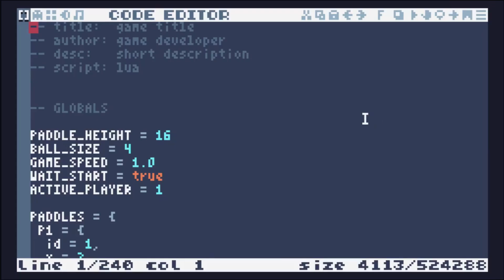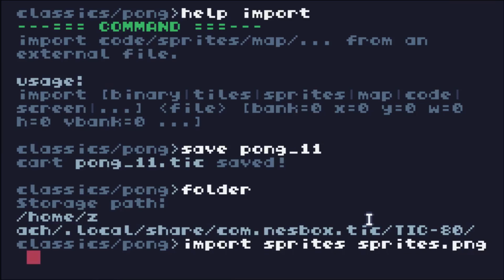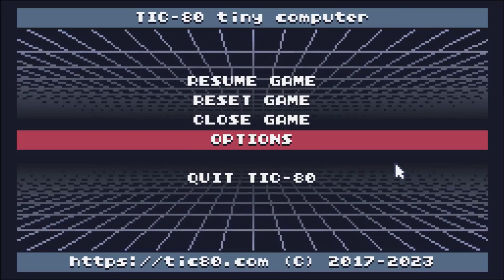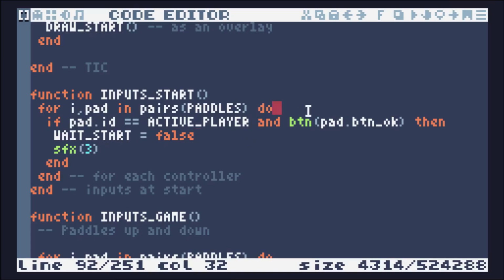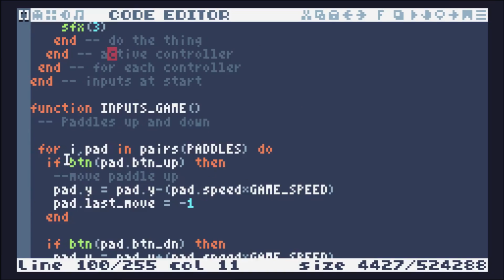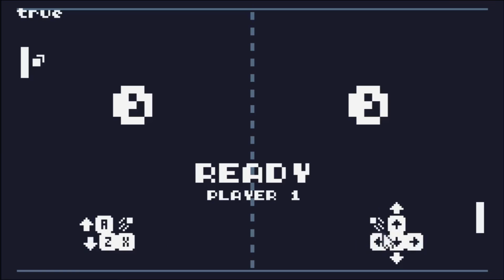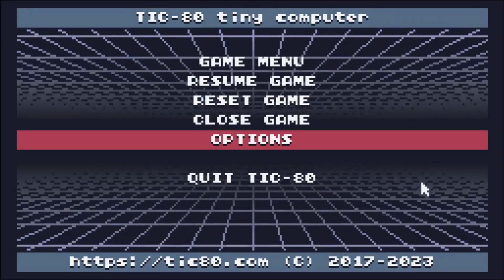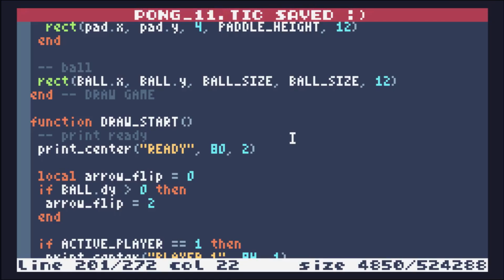Making Pong in TIC-80 - Part 11, On screen controls, keyboard controls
Show controls on screen, add proper keyboard controls, and let player decide what controls scheme to use in the game menu.

** Further reading **

Chapters:
00:00 - Bug fix
02:08 - Pixel art is hard
02:48 - Import sprites
05:10 - Draw control sprites on screen
07:57 - Keyboard controls
20:13 - MENU() callback, add entries to game menu
23:40 - Dev Mode